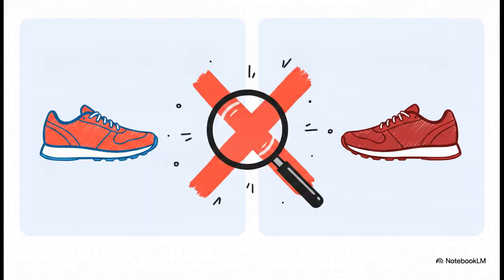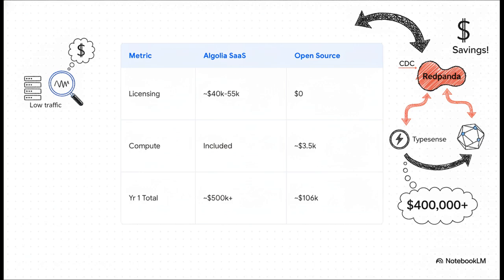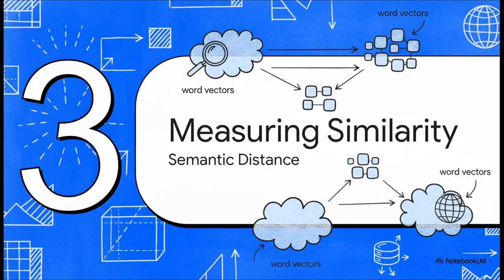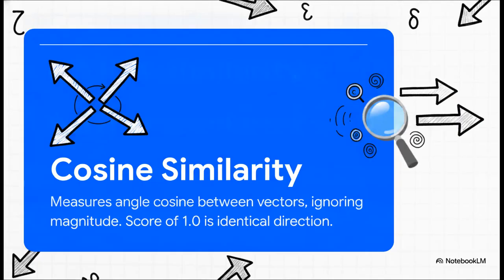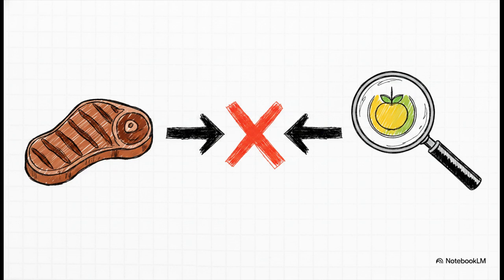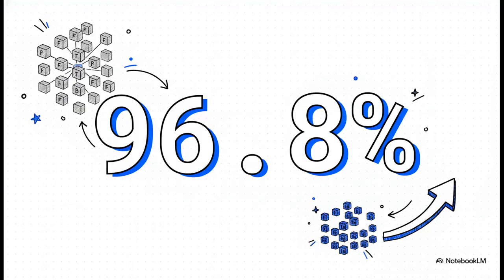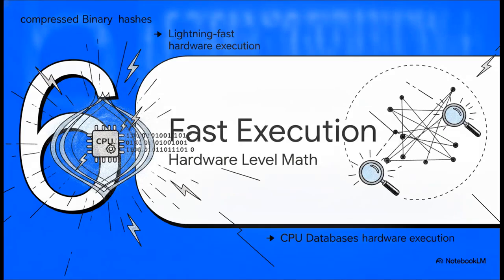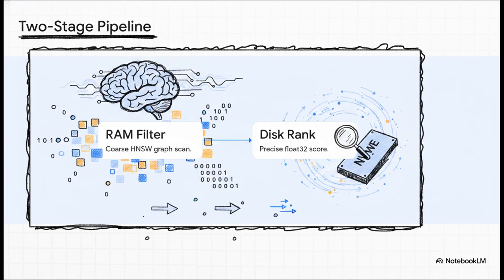Vector Database Similarity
In this video, we explore how to **architect a high-performance open-source search engine** that rivals proprietary leaders like Algolia. Learn how to achieve **sub-50ms query latency** and "search-as-you-type" functionality by building a hybrid discovery pipeline that decouples ingestion from retrieval. We break down the technical stack, including **Change Data Capture (CDC)** with Debezium for real-time synchronization and **Redpanda** for sub-10ms event transport without the overhead of traditional Java-based systems.

We also dive into the mechanics of **NeuralSearch**, demonstrating how to blend **lexical prefix matching** (via Typesense) with **semantic vector retrieval** (via Qdrant). You will discover how **Binary Quantization (Neural Hashing)** can compress complex vectors into **1-bit binary arrays**, reducing RAM requirements by **96.8%** and enabling the CPU to perform similarity scans using single-cycle hardware instructions.

Finally, we analyze the **financial trade-offs** of search infrastructure. While proprietary SaaS is excellent for small-scale projects, we show why an open-source pipeline is the clear winner for high-volume platforms, offering **over 80% annual savings** and an engineering ROI of less than two months. Whether you are interested in the **mathematics of vector similarity** or the **architecture of scalable discovery**, this video provides the blueprint for modern search engineering.